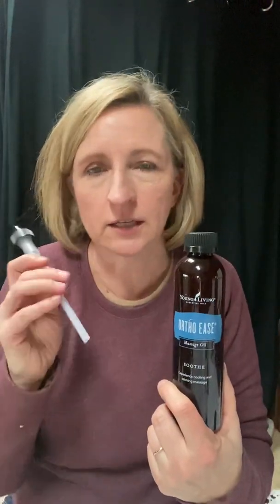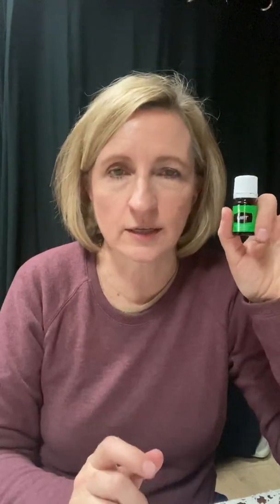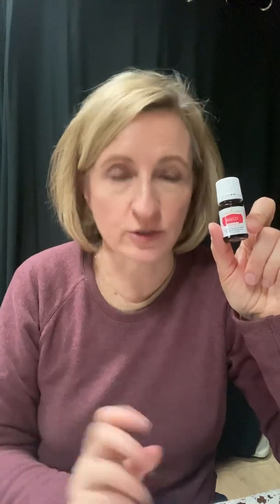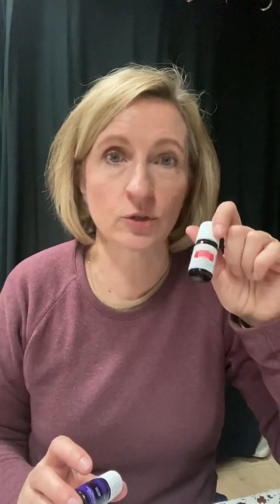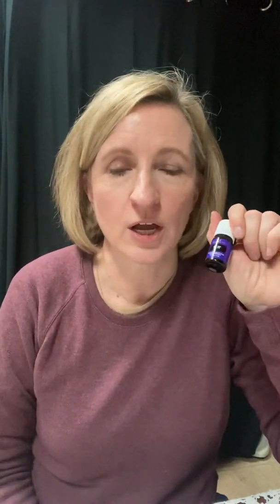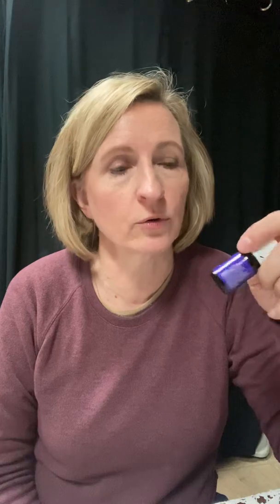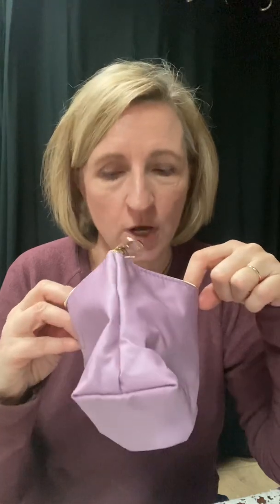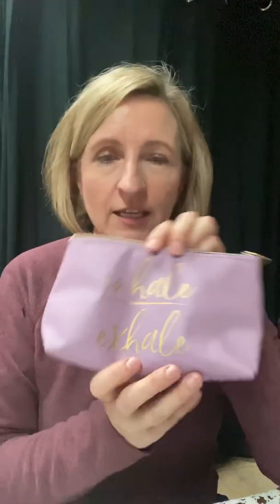Essential Oil Unboxing Young Living March Order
Do you ever wonder what people buy from Young Living? Today I'm going to share what I ordered from Young Living this month. You'll get to peek into my box and see what we got and why we ordered it.

This order includes our essential rewards order along with the FREE products we received from Young Living. I hope you enjoy it!

Want your very own Essential Oil Fact Sheet?

Get your own essential oil starter kit at half price

for the retail price. (I hate for you to have to pay retail though!)

Check out my blog and full story and get access to my free and paid resources.

Do you have any requests on what you would like to see on a video next? Leave a comment in my video and let me know!